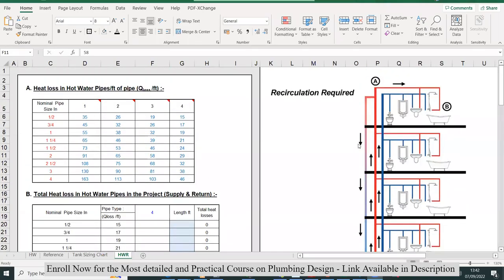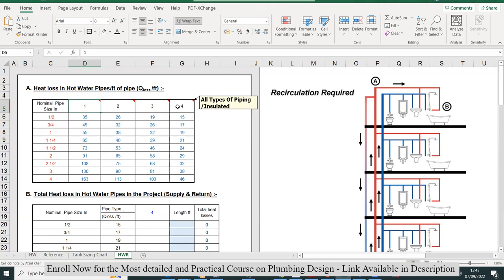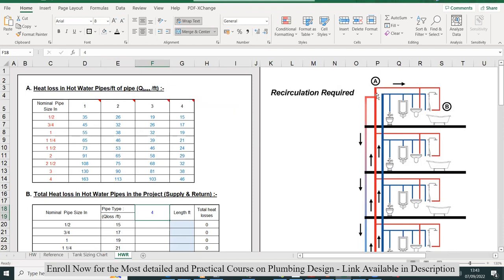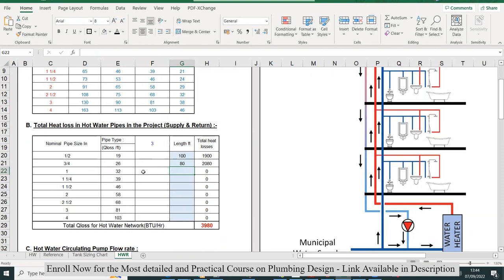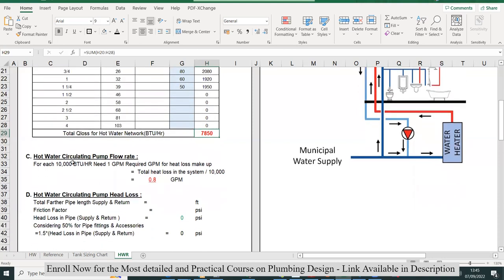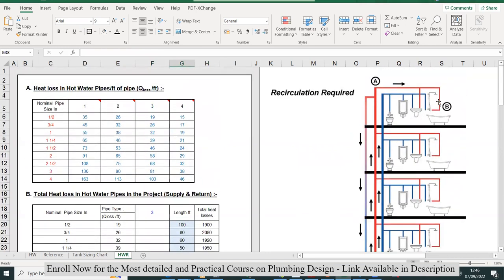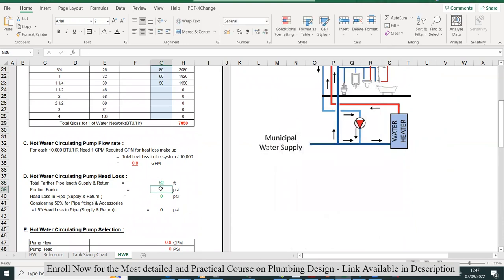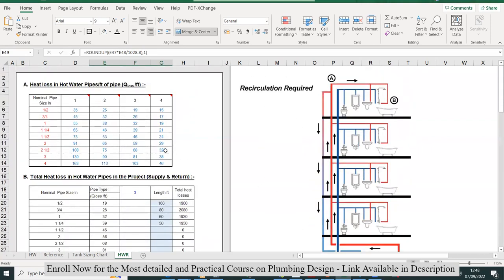Learn Complete Hot Water Return System Design & Calculation || Plumbing Drainage Design